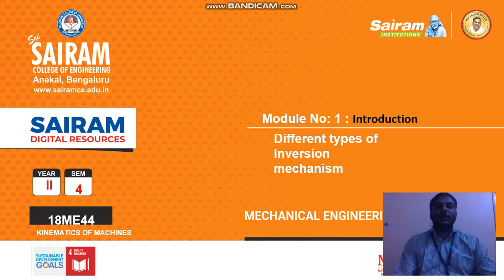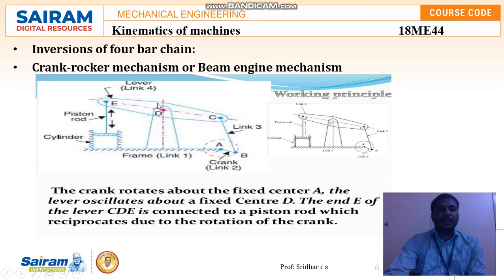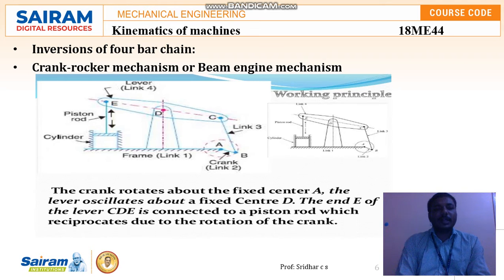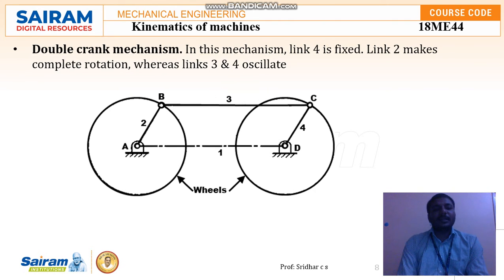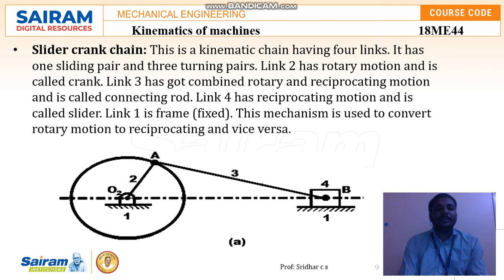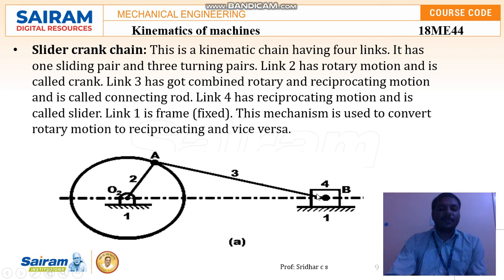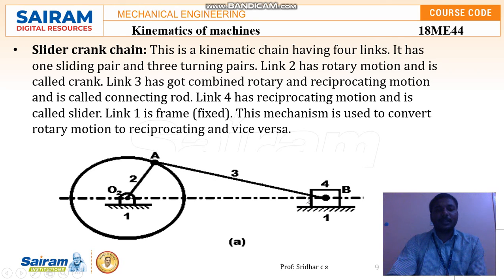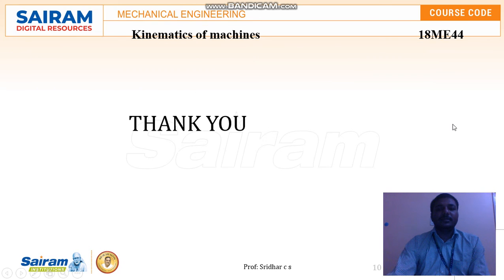Lecturer video 8 _18ME44_Different types of Inversion Mechanisms_Module 1_Sridhar c s